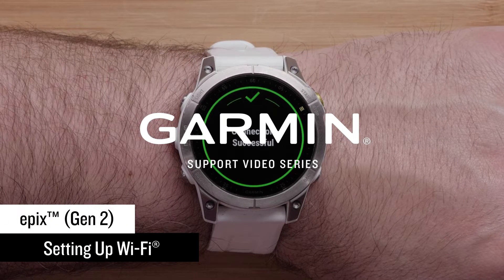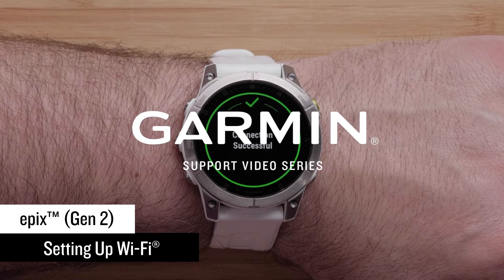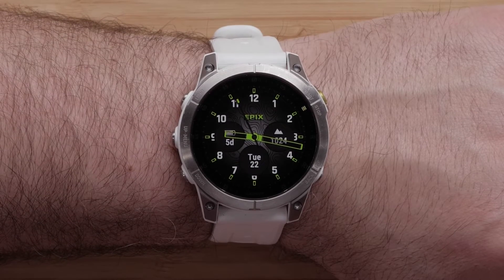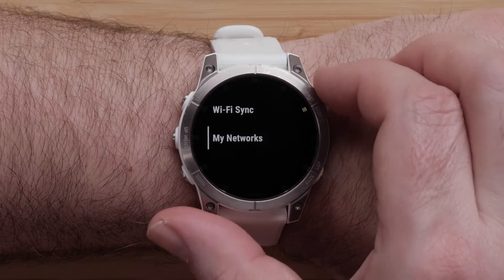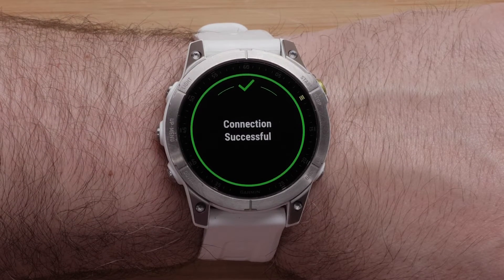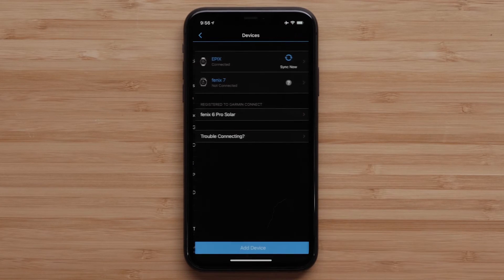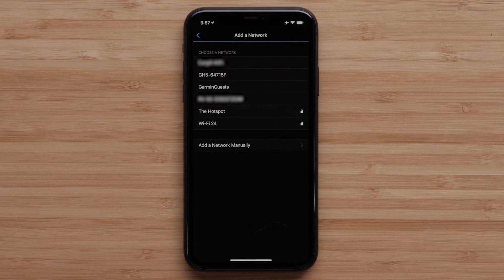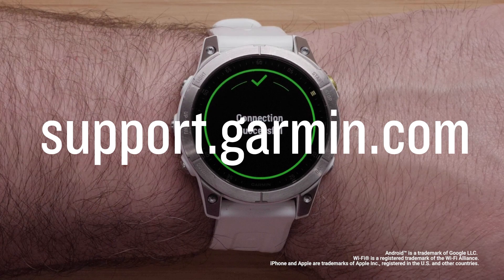Support: Setting up Wi-Fi® on the epix™ Gen 2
Learn how to set up the Wi-Fi® connection on your epix™ Gen 2 series smartwatch.

0:00 - Introduction
0:56 - Connecting from the watch
1:52 - Connecting from the app